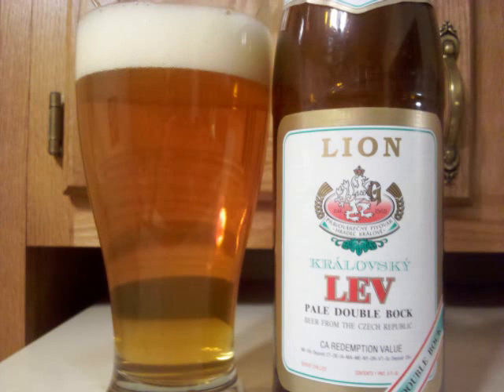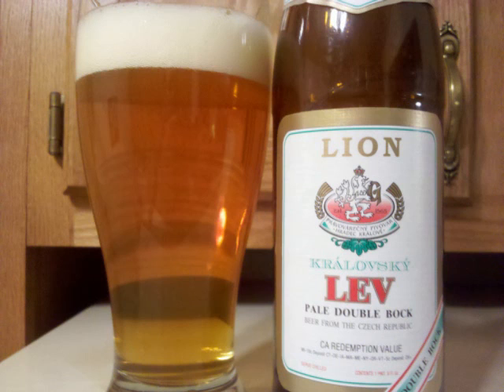Lev Lion Pale Double Bock Beer Review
This is a video review of Lev Lion Pale Double Bock by Professor Sudz.

Style: 5.1% European Pale Lager

Read the full review of Lev Lion Pale Double Bock